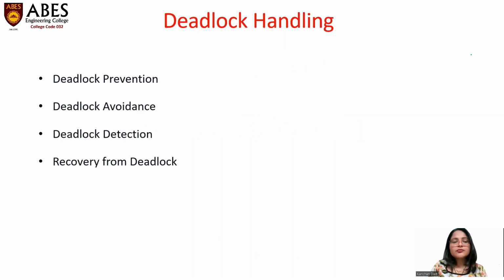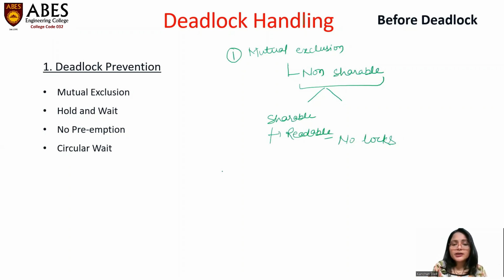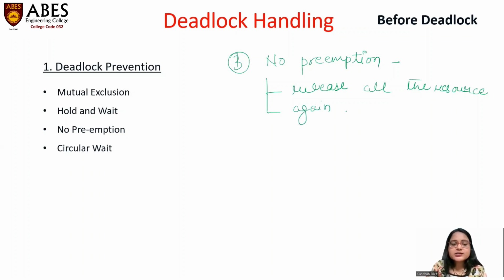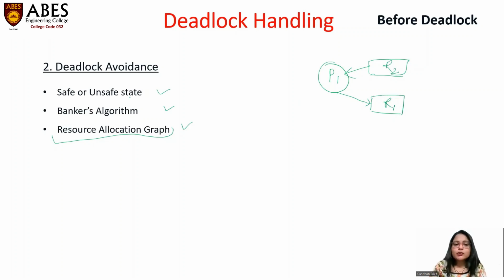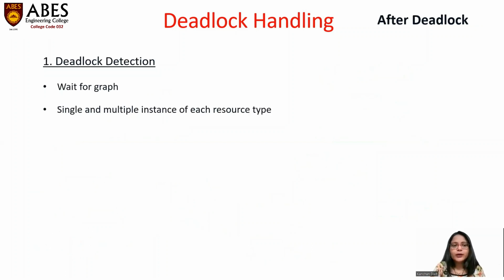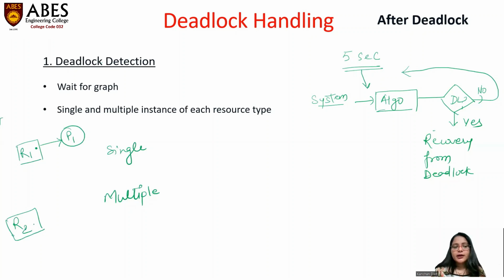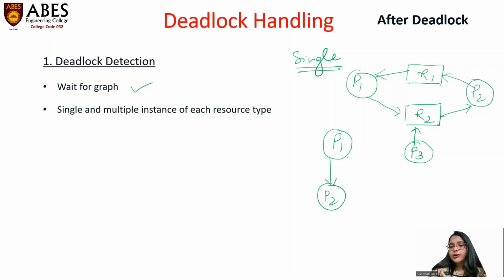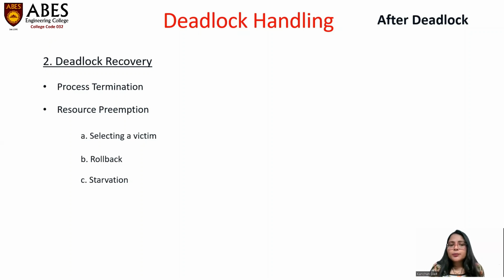Deadlock Handling Mechanism | Operating System | ABES Engineering College, Ghaziabad